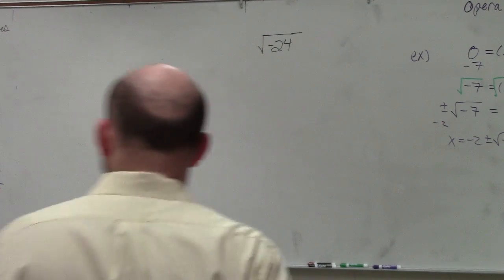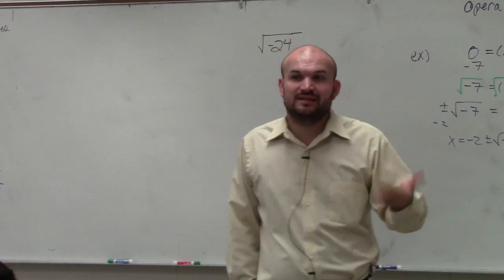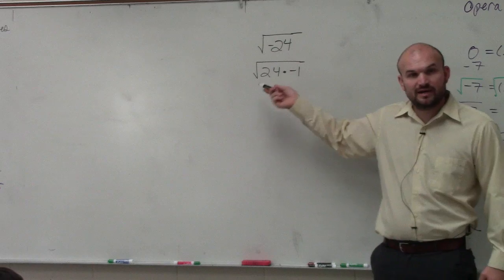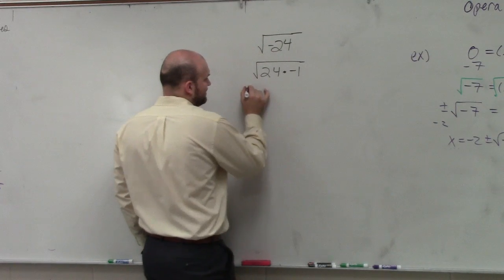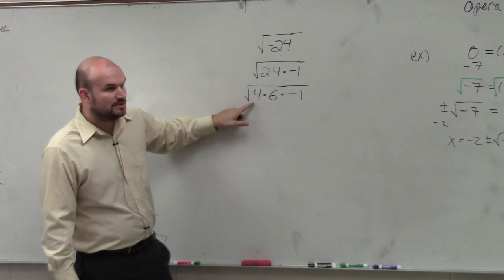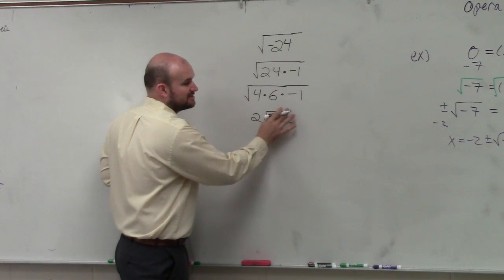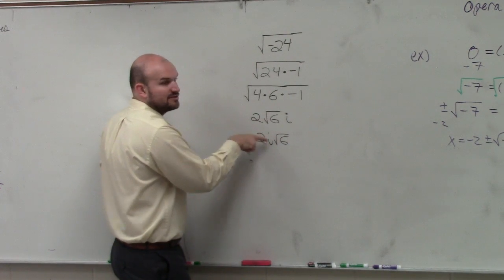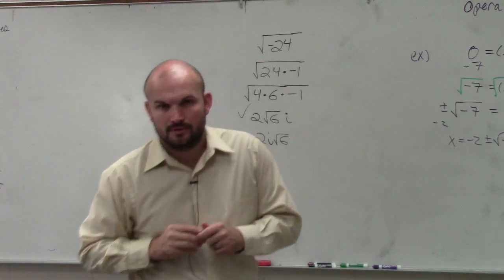Algebra 2 - Simplifying negative radicals using the the imaginary unit i, sqrt(-24)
sqrt(-24)